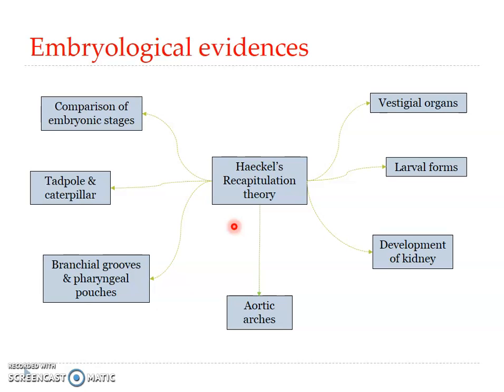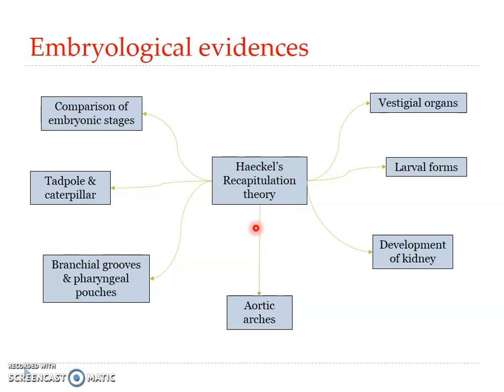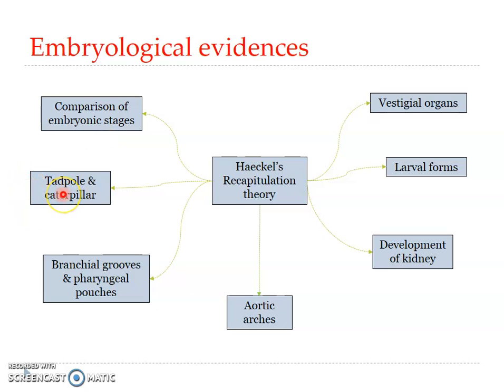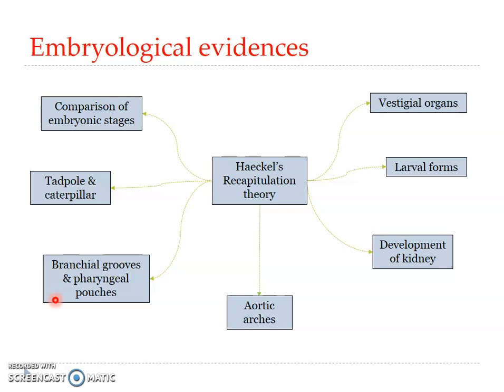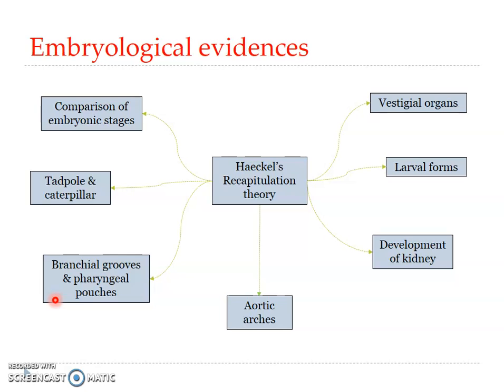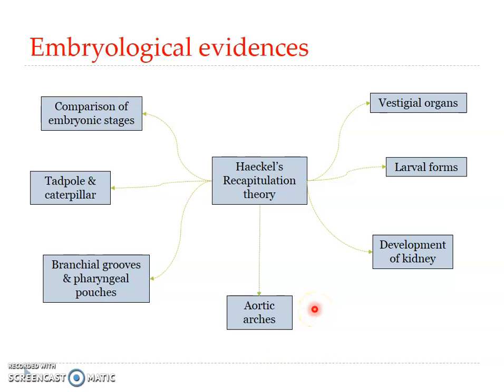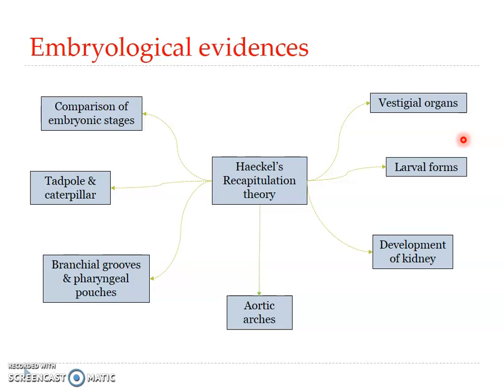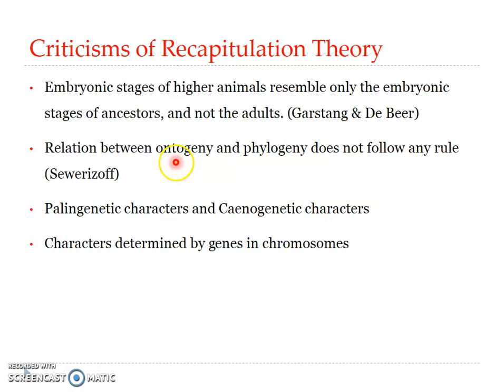Evidence of Evolution : Embryological evidences - 2